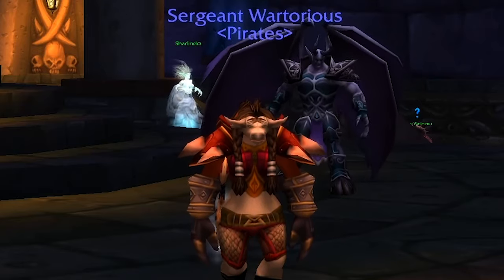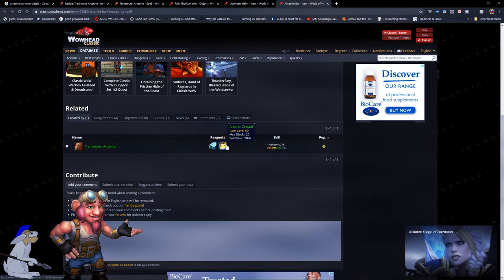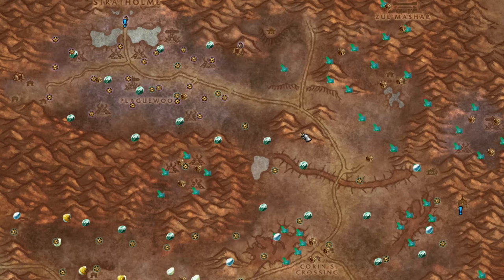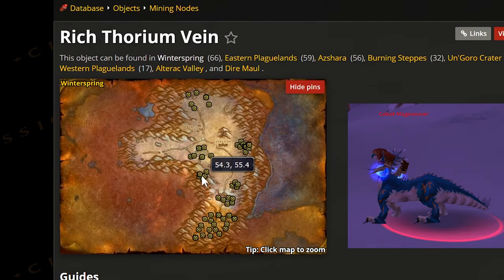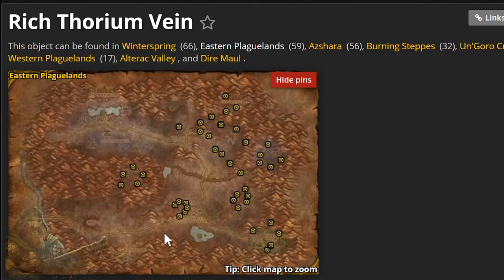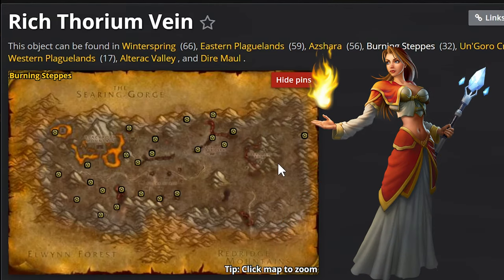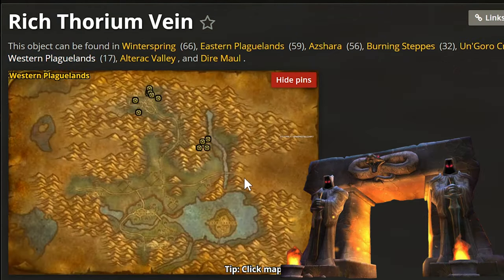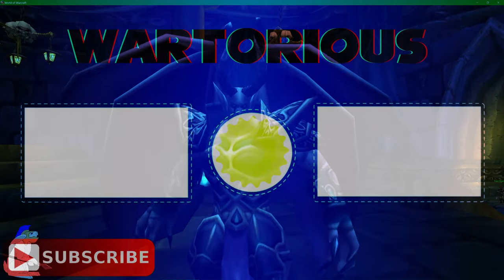WoW Classic: Arcane Crystal, Arcanite Bars & Lionheart Helm [ULTIMATE Mining Guide] 🔮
Welcome to WoW: Arcanite Bars & Arcane Crystals Gold Farming Guide! This guide is based around how I got 12 arcanite bars to make the Lionheart Helm, a BIS DPS Fury Warrior head item in world of Warcraft Classic.